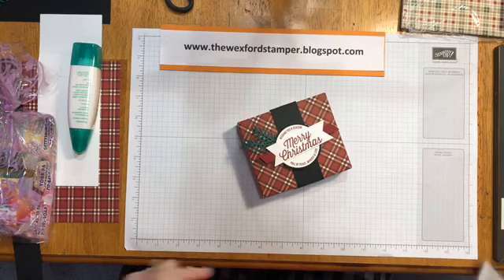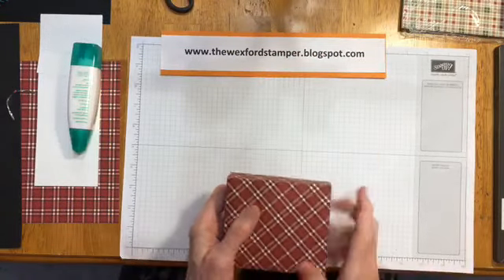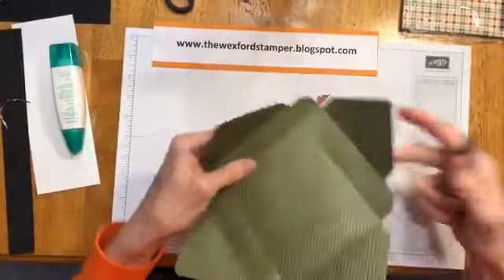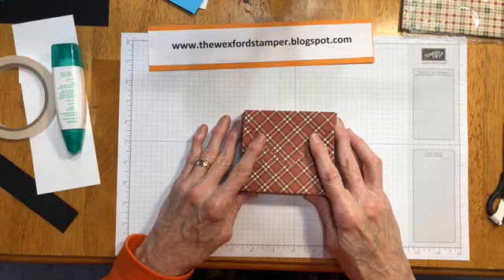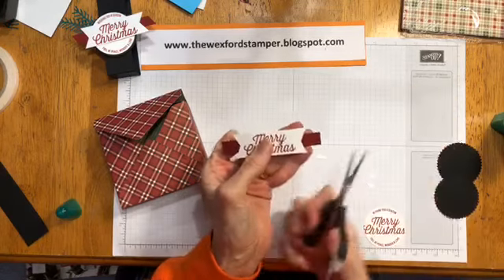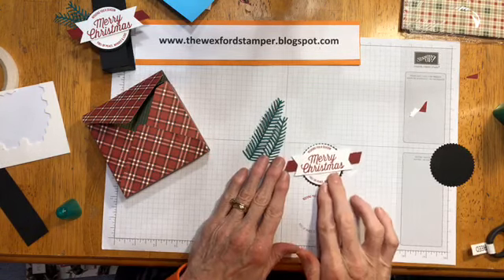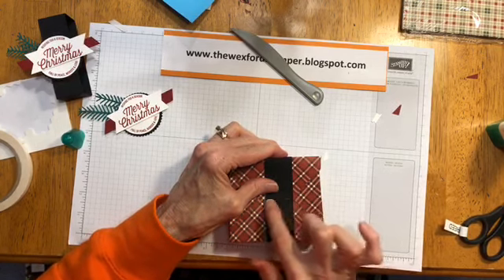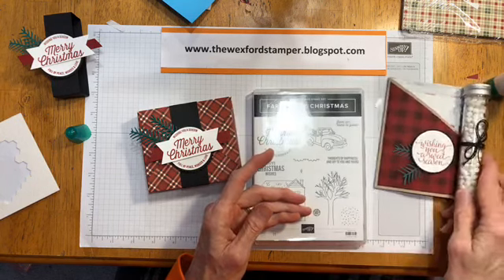COUNTDOWN TO CHRISTMAS- Week 3 Festive Farmhouse Gift Box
Using the Envelope Punchboard and the beautiful plaid Designer Series Paper from the Festive Farmhouse Suite, make a cute little gift box for the holidays.